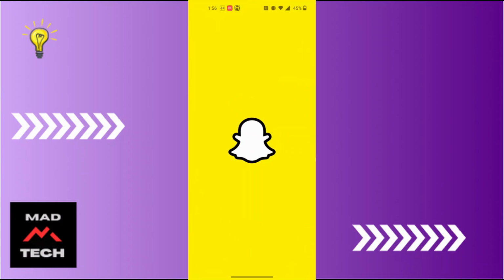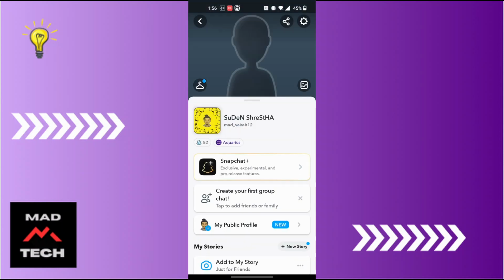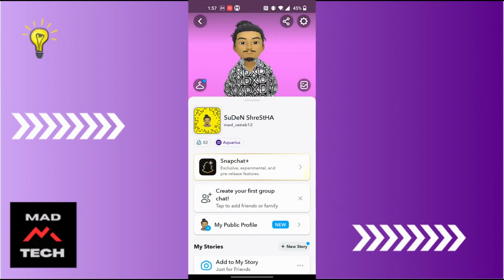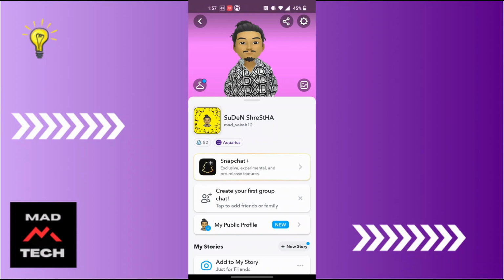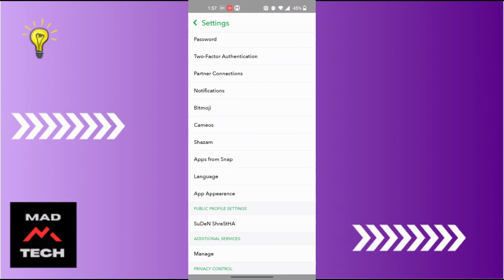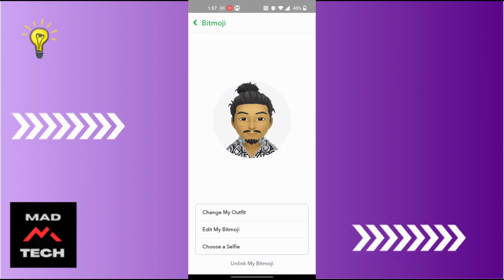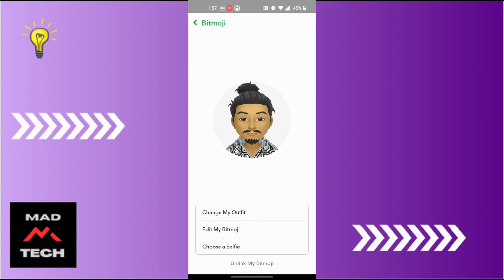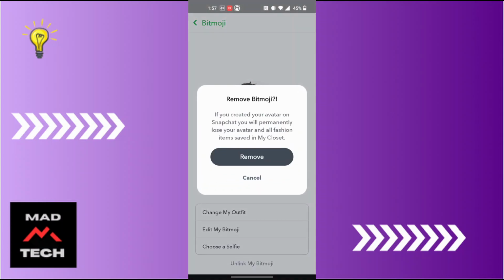How to Remove Bitmoji From Snapchat?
🚫 Detaching Your Digital Avatar: How to Remove Bitmoji From Snapchat - MadTechTutorial Guide 👻🔓

Ready to bid farewell to your Bitmoji on Snapchat? MadTechTutorial has you covered with a step-by-step guide on removing your Bitmoji from your Snapchat account. Whether you're looking for a change or seeking a more streamlined experience, we've got the instructions for you!